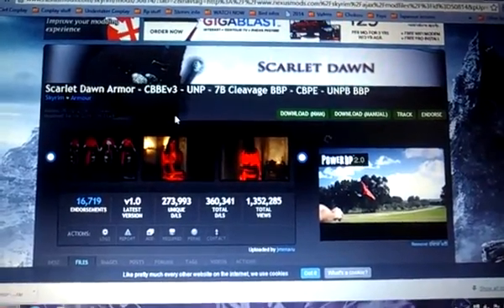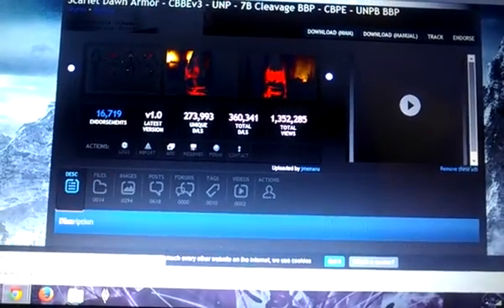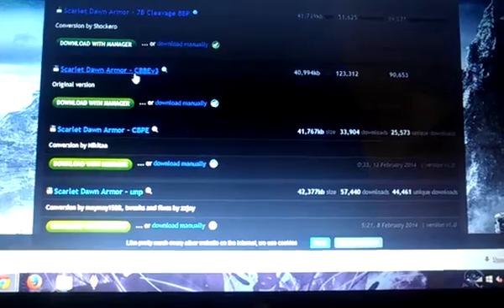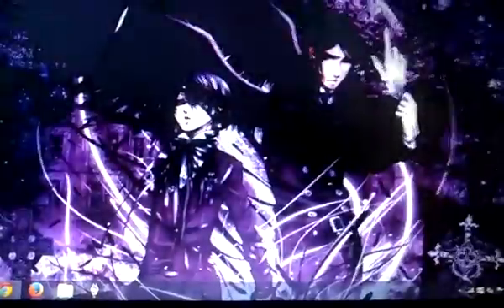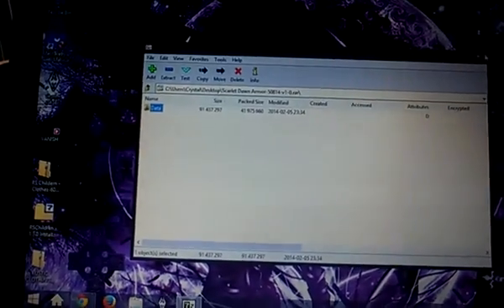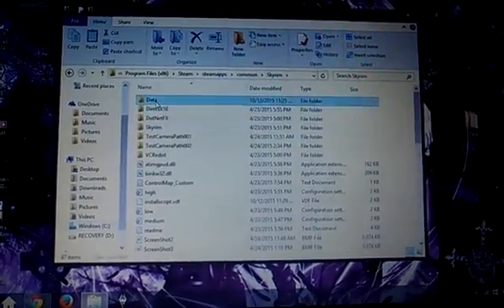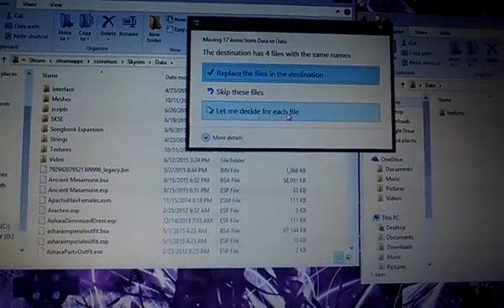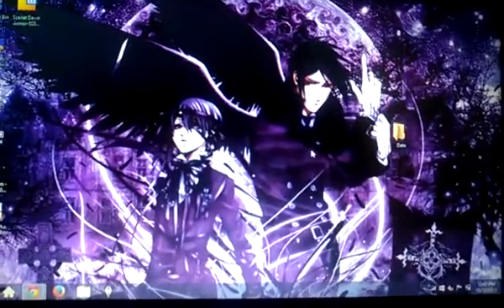How to manually download and install Nexus mods for Skyrim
Made for a friend of mine who wants Nexus mods but can't figure them out, I hope this helps!!! I tried to make it as simple as I could!!